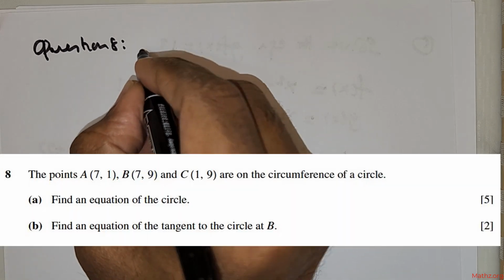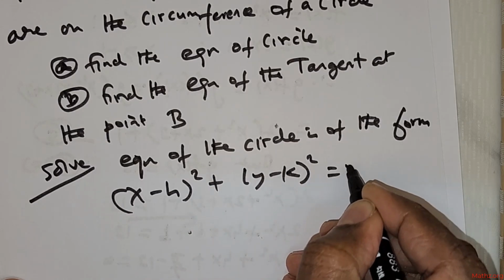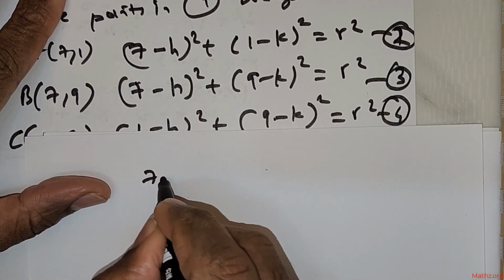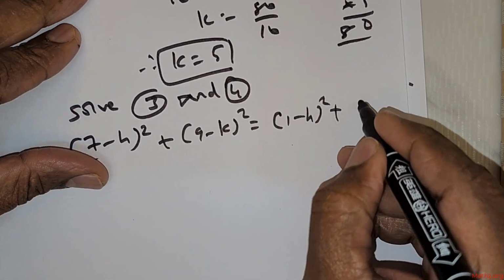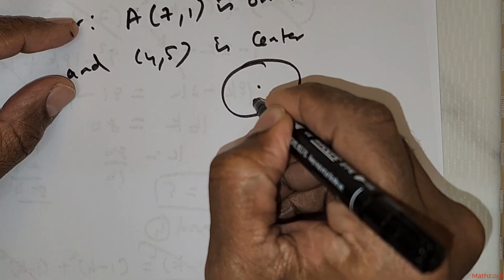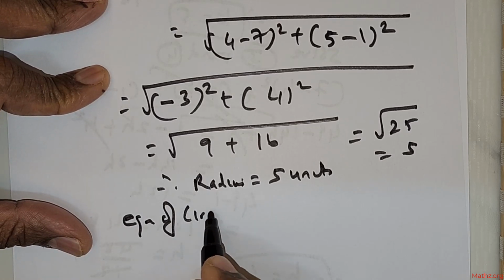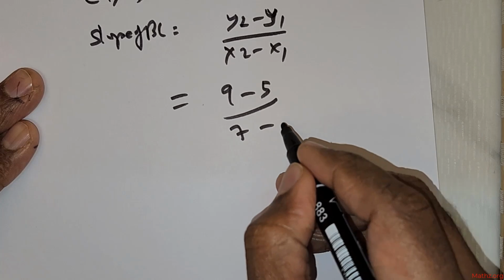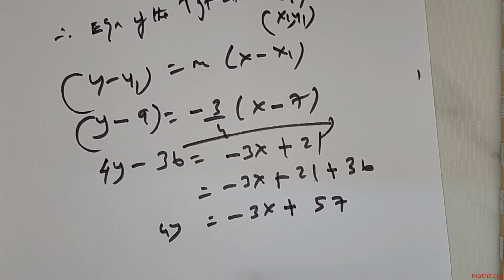🎯March 2021 AS Pure Mathematics Paper 1 | Full Worked Solutions | CIE March |Question 8